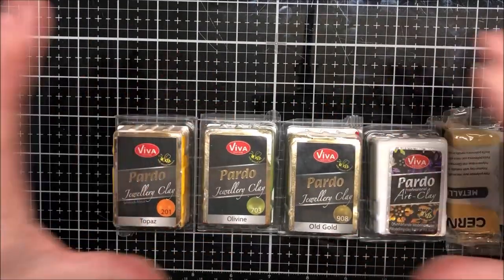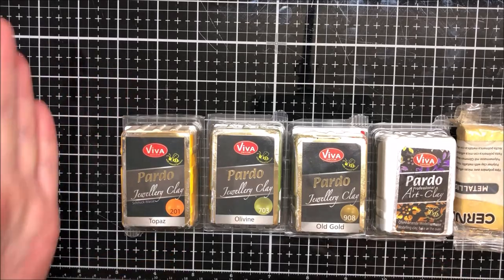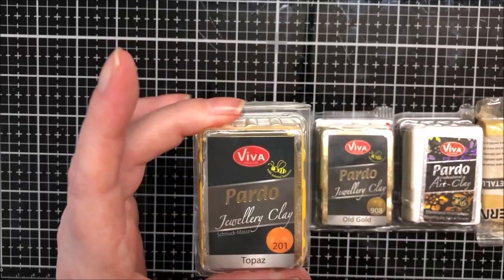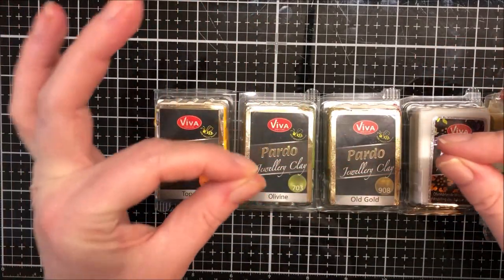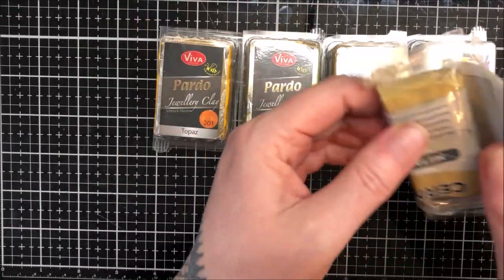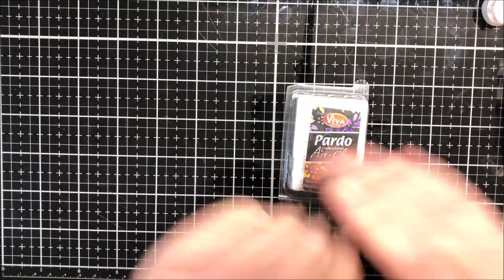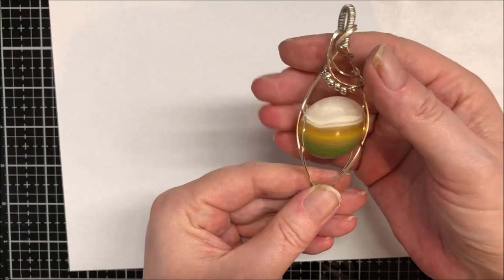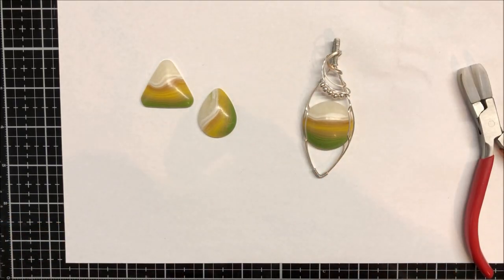Faux Agate with a Quartz banding - Pardo Clay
Hi Guys. Its a long one grab a coffee !Enjoy! K x

Products used
Pardo Translucent
Pardo Olivine 703
Pardo Old Gold 908
Pardo Topaz 201
Pinch of white, pinch of gold
21 ga square silver wire
24 ga round silver wire

AliExpress - my Favourite Stores
-Panda Hall - Findings and rubber cords etc.
-Findings and the such
UK and European suppliers that I Like.
- Great Suppliers for Polymer Clay tools
-Black and Beige cutters I use
-Great for wire wrapping supplies/Parawire
-Great all-rounder for clay supplies
-Create your own cutters- mine are the orange ones and P-Clay supplies
- Ethical Sari ribbons and yarns
-metal Cutters, Textures and More
- Where I Buy the ‘Blue’ moulds I use